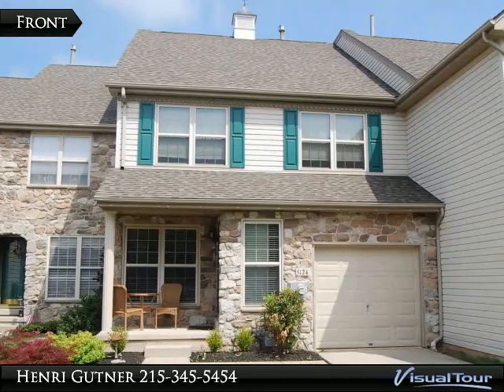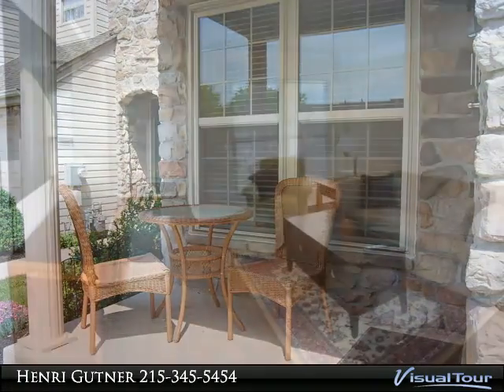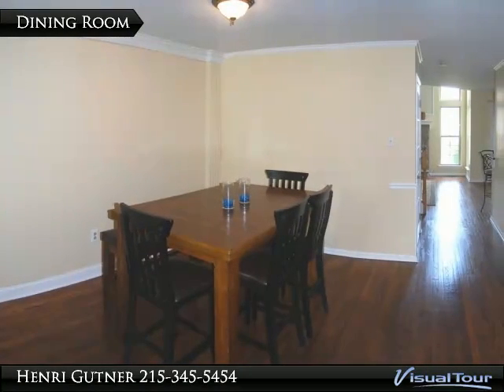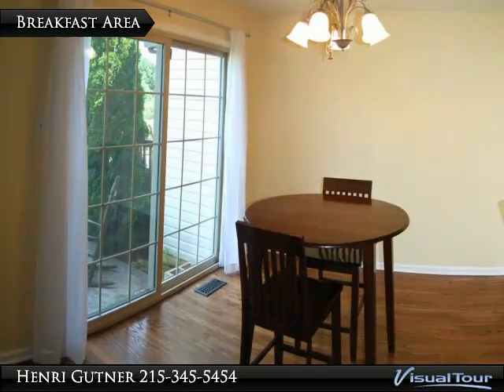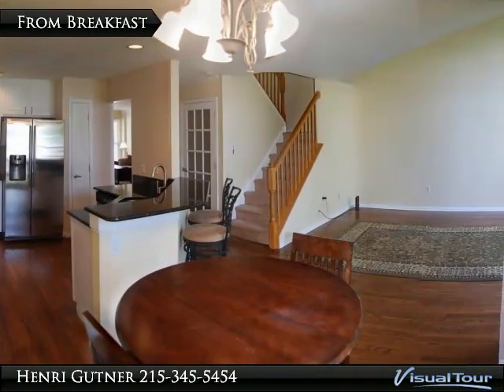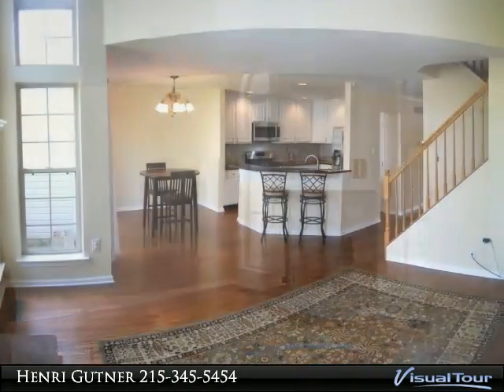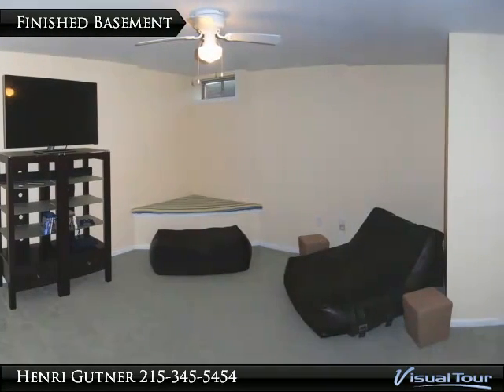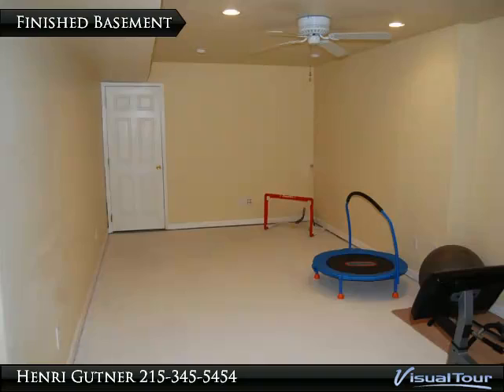Homes for Sale - 5124 Arbor Hill Ct., Doylestown, PA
5124 Arbor Hill Ct.

Enjoy the easy life at Fireside! Pretty Lenape floor plan with hardwood floors through the first floor. Open living room/dining room area for easy entertaining. Newly updated kitchen with white cabinets, granite counter-tops and custom backsplash. Breakfast bar overlooking breakfast room with sliders to patio. Kitchen is open to the dramatic two story family room with stone fireplace surrounded by windows. Upstairs, the Master bedroom features custom woodworking around headboard, two closets and large bath w/neutral tiles. Two more bedrooms, hall bath and convenient upstairs laundry complete the upstairs. Basement has a fully finished room and a room ready for work-out sessions, more media, office or storage if needed. Cul de sac location in one of Buckingham's most popular neighborhoods!

Presented By:
Henri Gutner, Long & Foster Real Estate